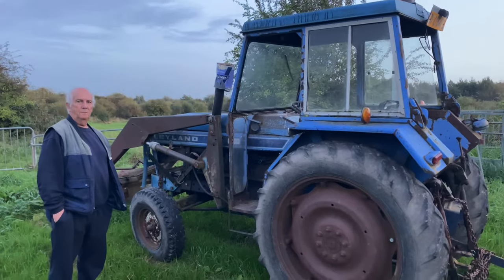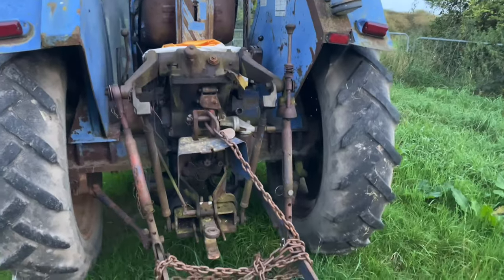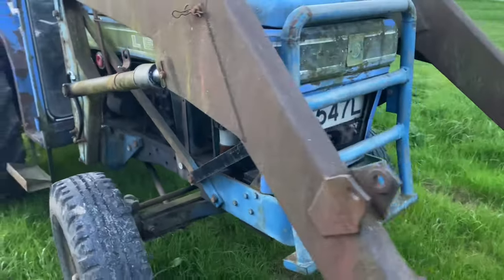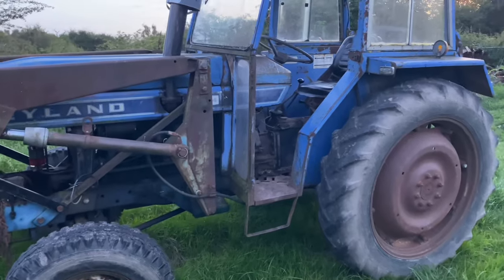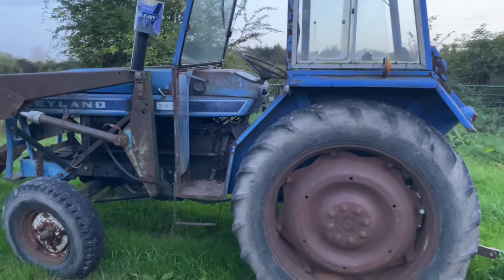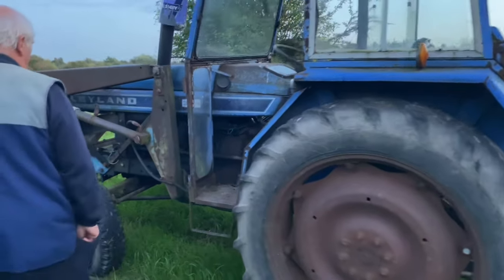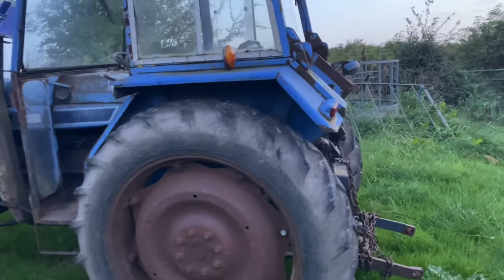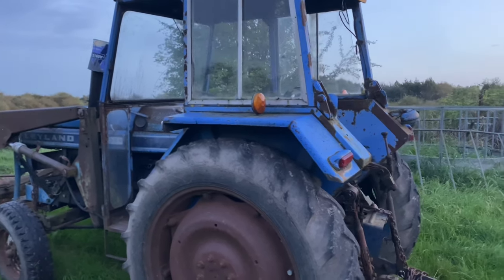Phil’s mates leyland tractor